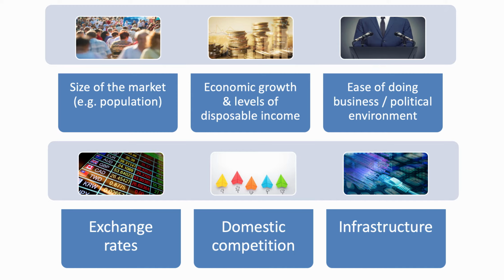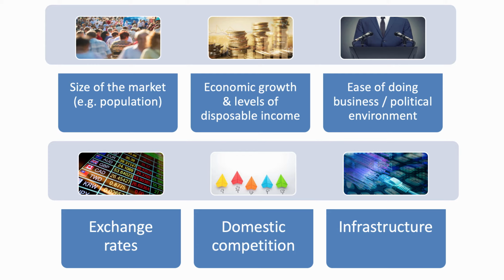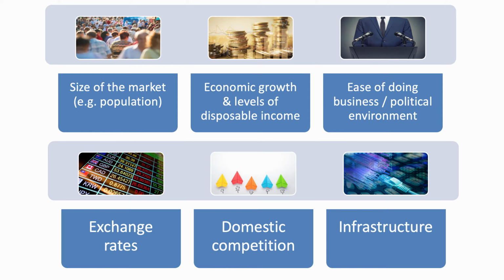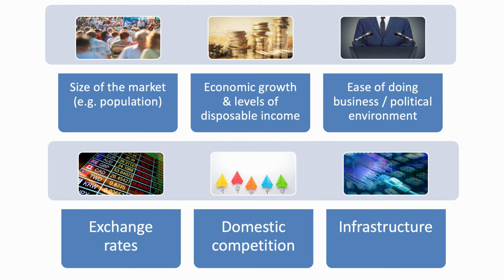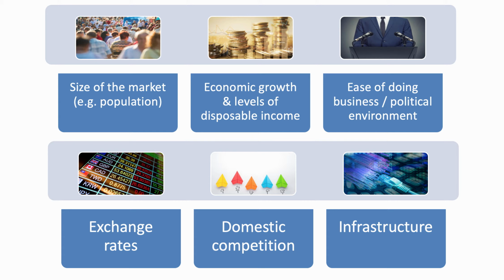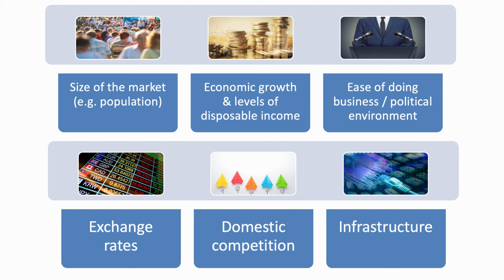Attractiveness of International Markets | A-Level & IB Business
Six factors that are likely to affect the attractiveness of international markets as businesses decide where to expand are outlined in this video.